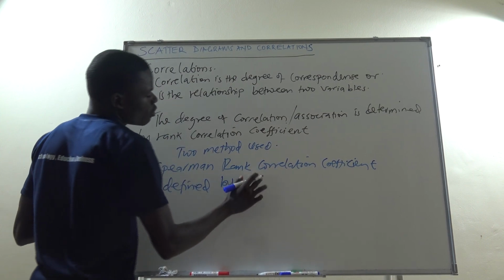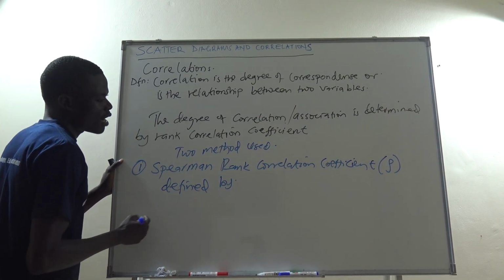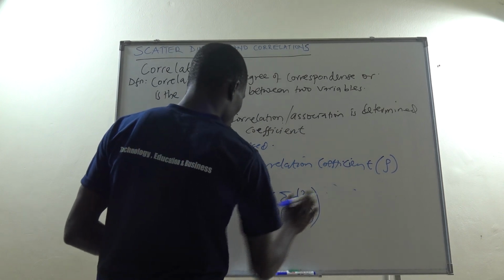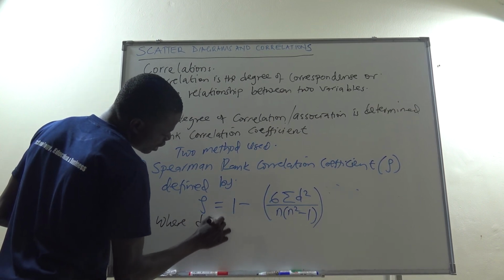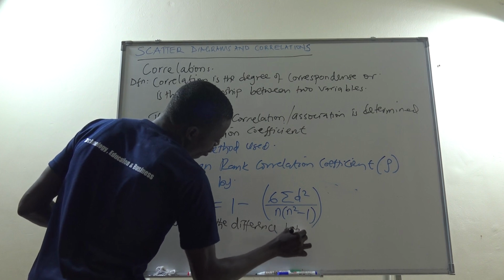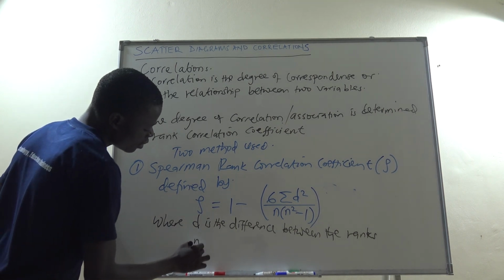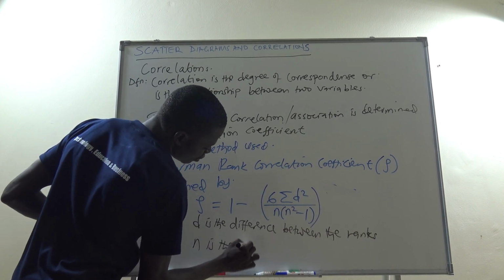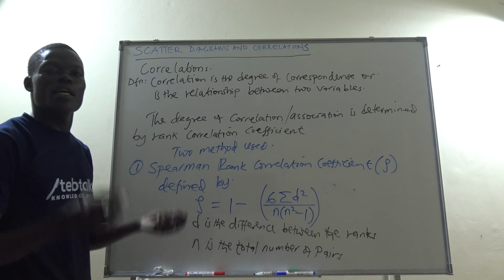INTRODUCTION TO CORRELATION SPEARMAN'S CORRELATION